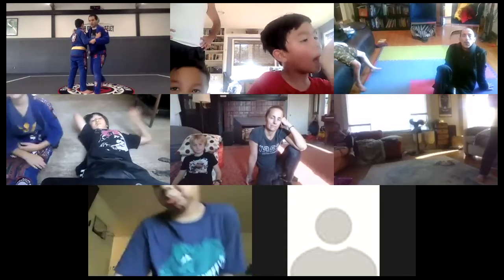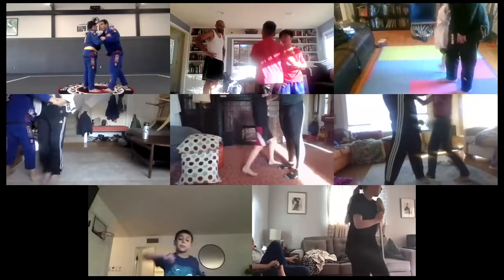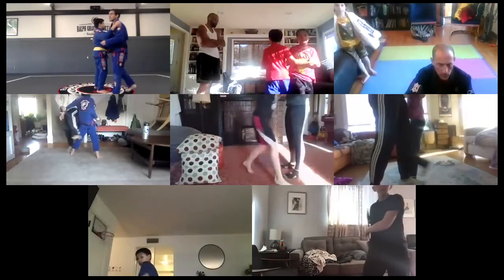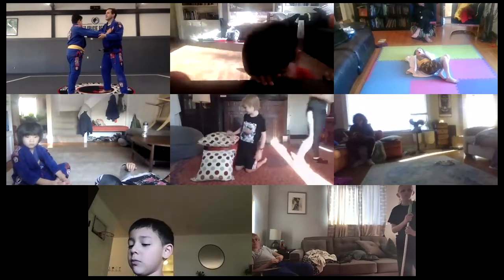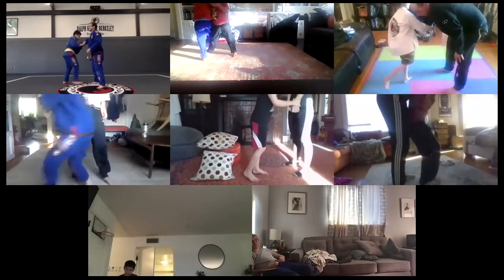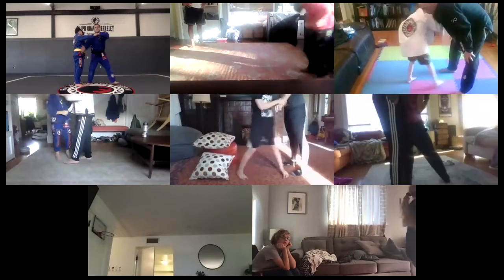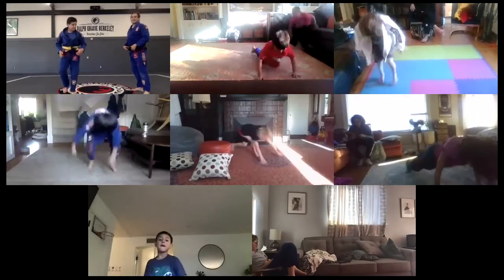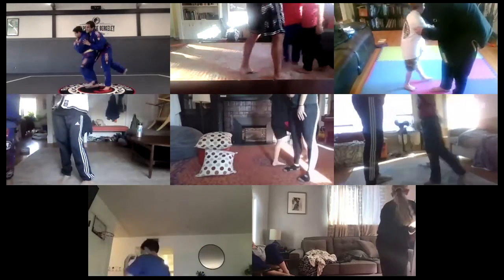10-19-2020 Online Kids Class - Judo Throw Drills